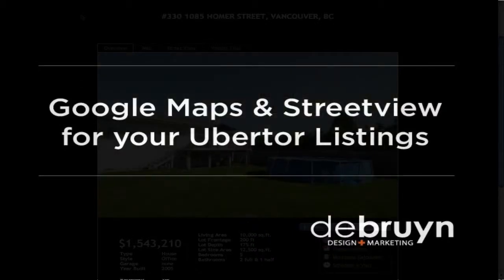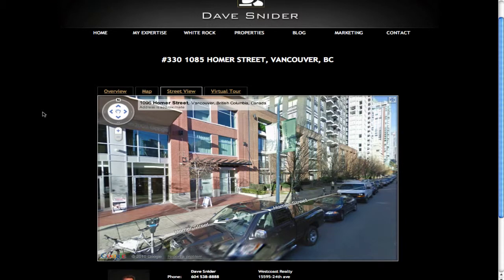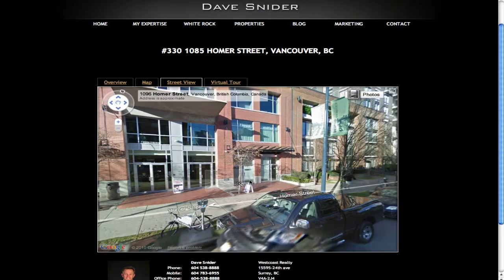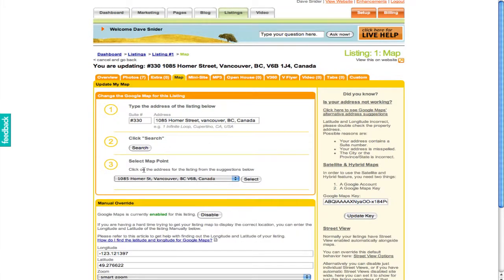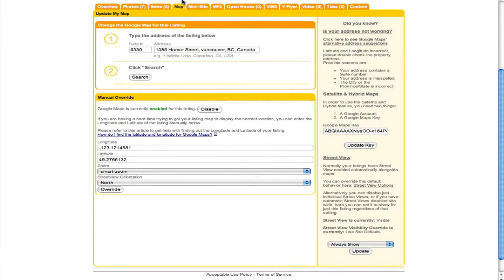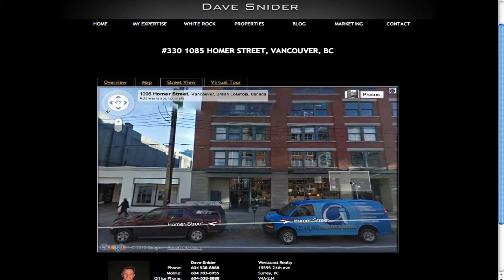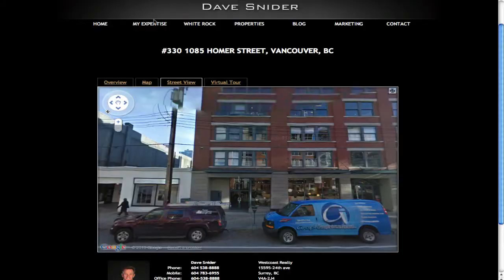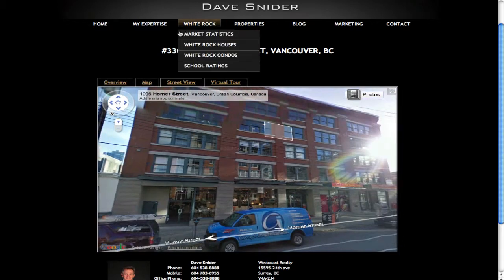Adjusting Streetview on your Ubertor Website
Here is a quick tip that shows you how to manually override the google maps "map point" and the streetview orientation for agents using the Ubertor web platform to showcase their listings.  For any questions about custom Ubertor real estate websites, visit us